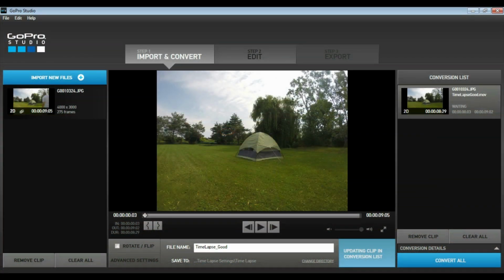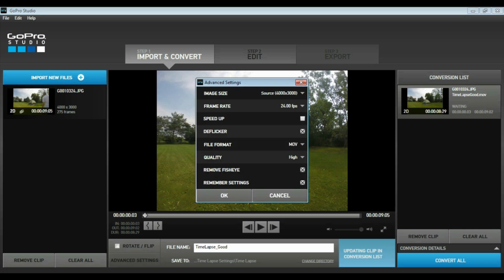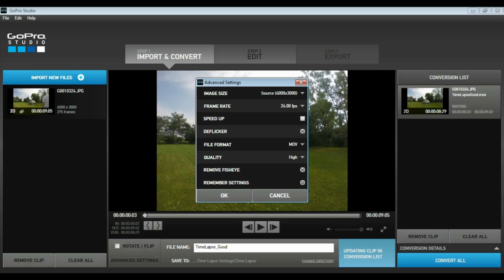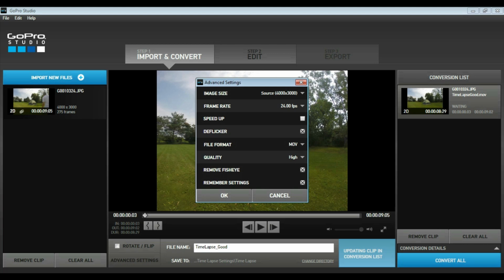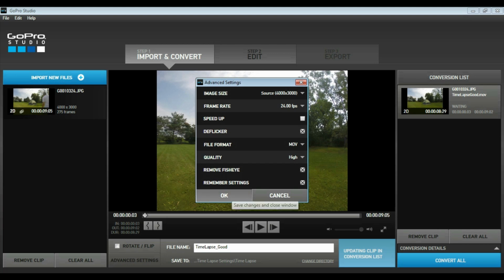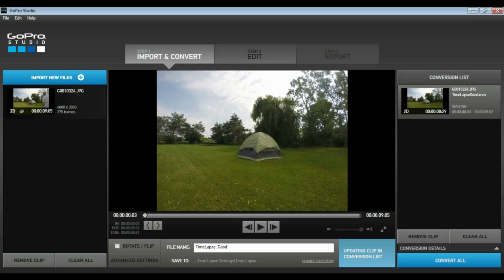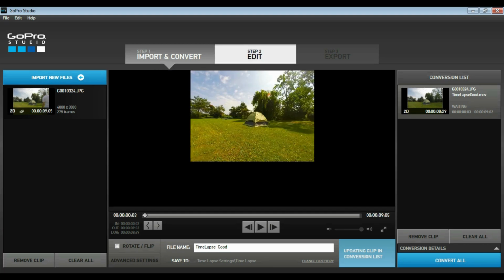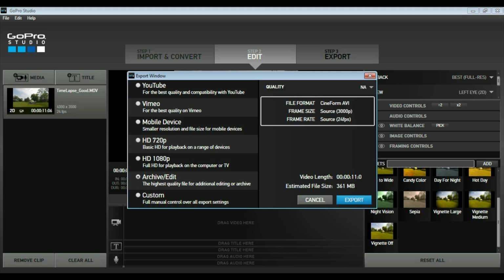Time Lapse Settings: GoPro Hero 3+ or Hero 3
In this video I show off a short Go Pro time lapse that was done with a 5 second interval on auto settings using the GoPro Hero 3+ You can get really creative with the GoPro and time lapses however this video is just to show off the settings that I used to help people get started. If your new to the GoPro camera, Gopro Studio or even new to taking a time lapse this video will show you some of the settings I use in the GoPro Camera as well as the GoPro studio.

Getting started:

Turn on the GoPro
Press the Mode Button until you get to the wrench icon and select
Change the time interval to whatever suits your needs
Press the mode button until you get to exit and select
Press the mode button again until you get to the time lapse icon
Press record.

If your having trouble building the time lapse in gopro studio check out some of my other videos which show you the process in the cineform studio or in the new gopro studio.

Leave a comment showing off some of your own time lapses and what settings you use. If you don't use a gorpro camera thats fine too! Show off your work!